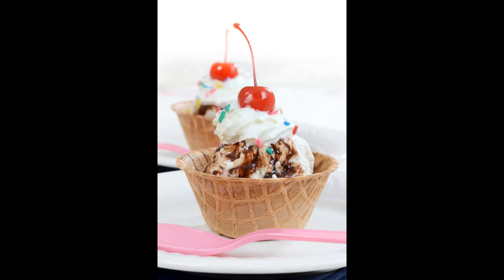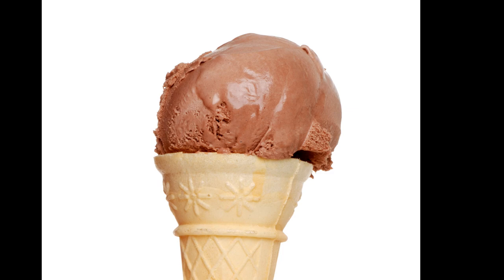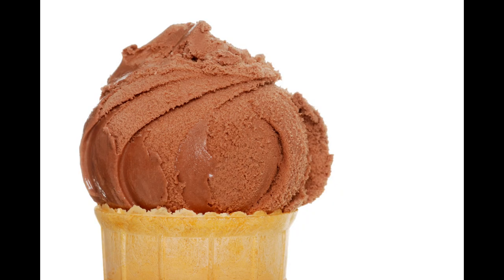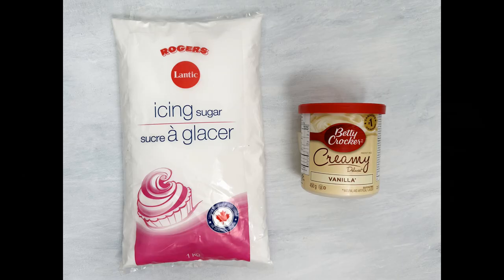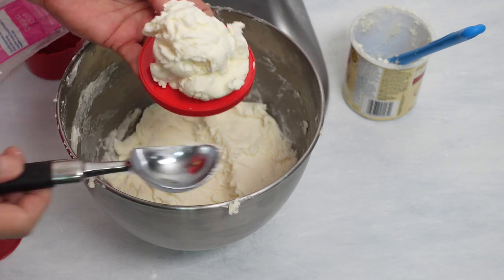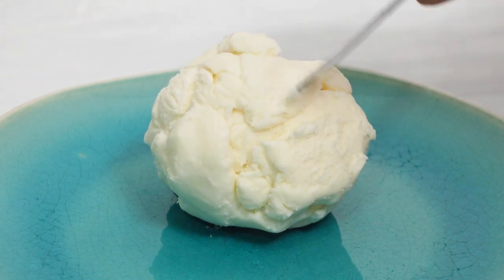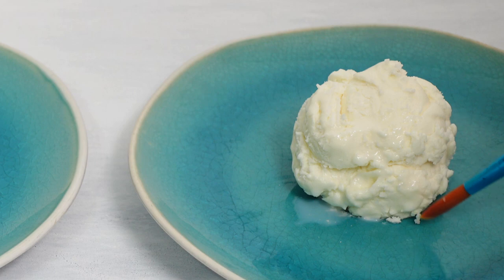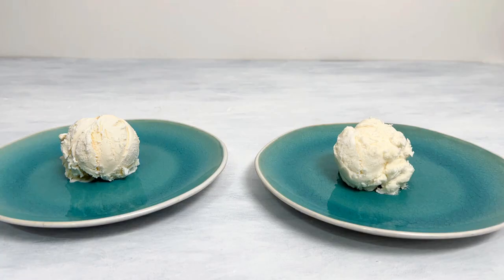How I Work With and Style Ice Cream FOOD PHOTOGRAPHY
This video is about how I use and work with ice cream to create those amazing tasty images. I will also show and talk about fake ice cream.
Recipe for fake ice cream:  1 - 16oz container prepared frosting and 2 to 2.5 cups icing sugar